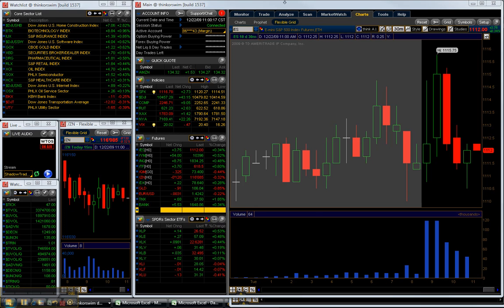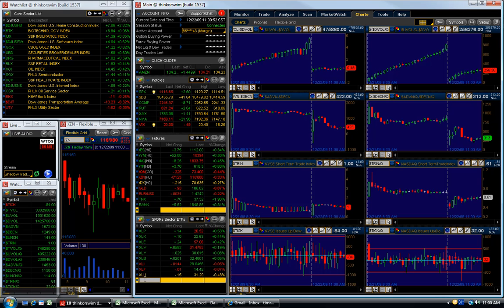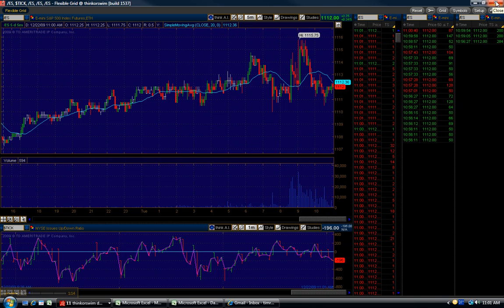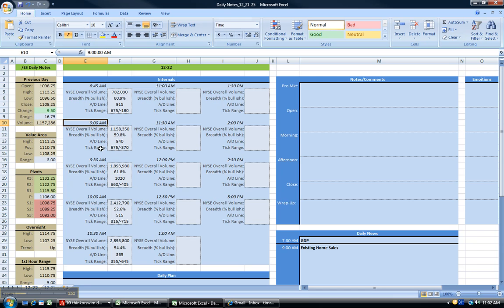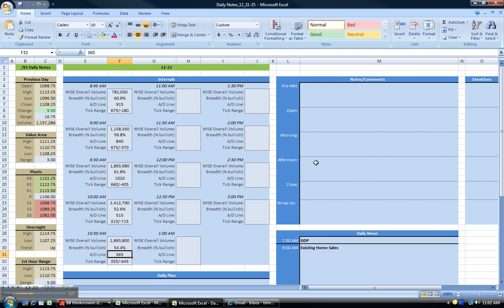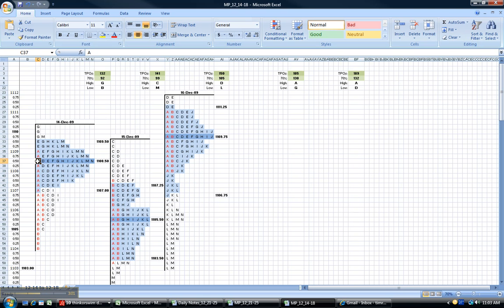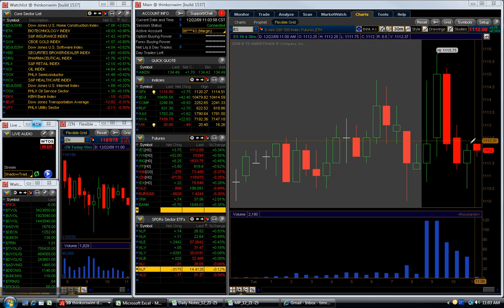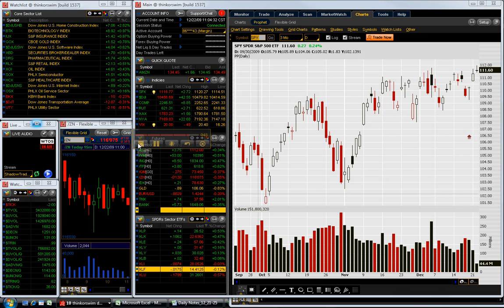TJMacTrading: Screen Setup & Excel Spreadsheets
- How to create a trading journal.